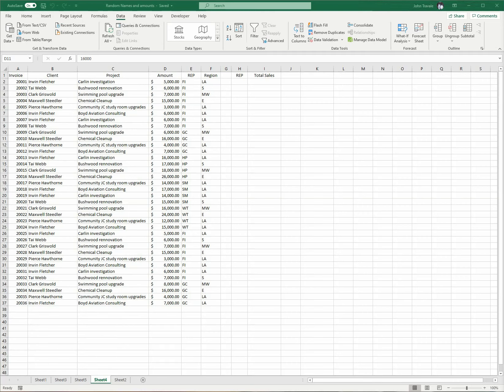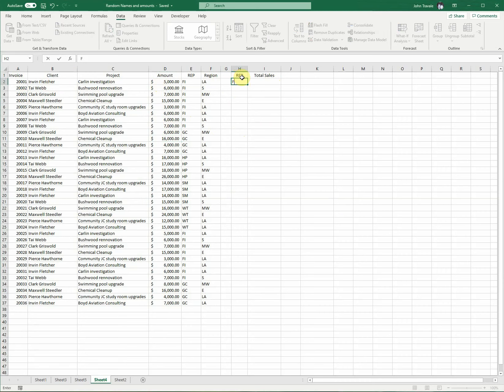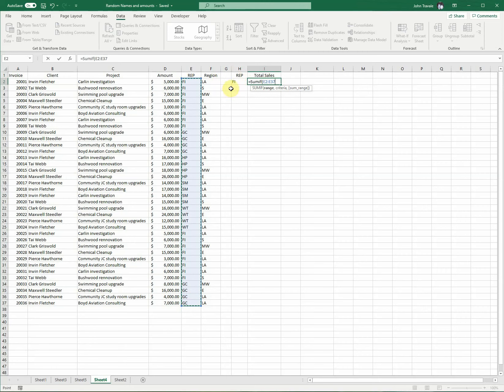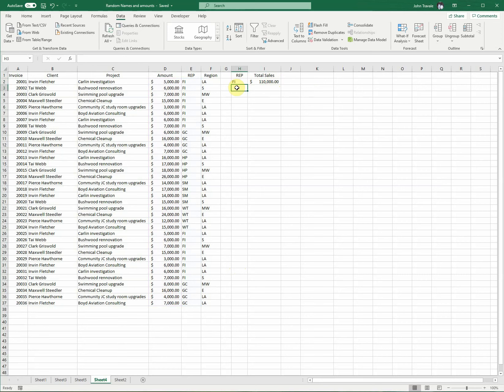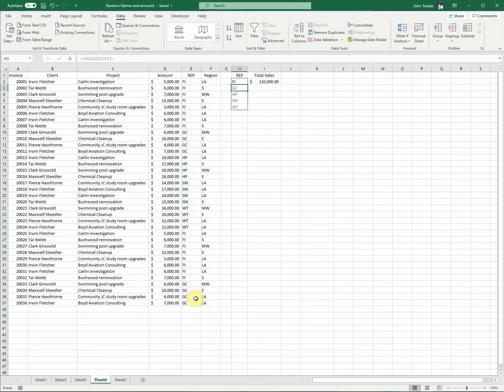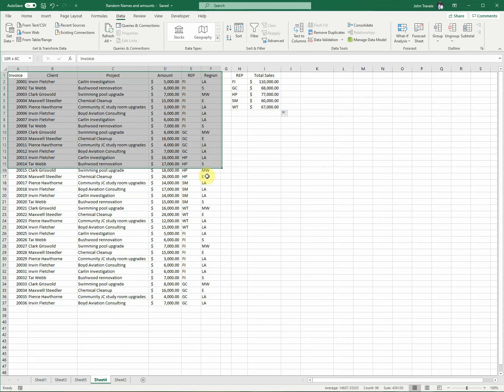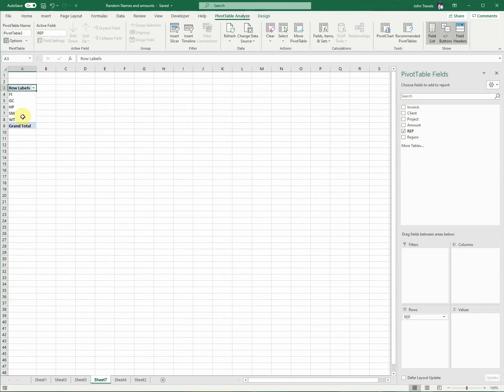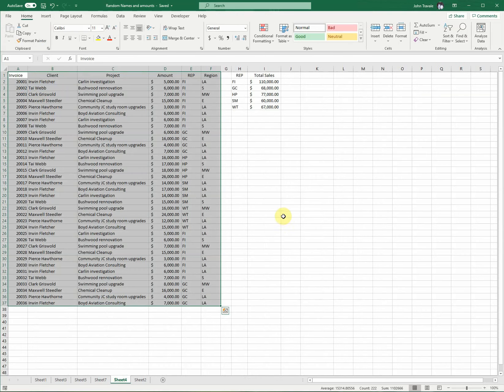Sumif function vs. pivot table.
In this episode, I look at the sumif function and compare to a pivot table.  I also use another function called the unique function.

If this video is helpful for you or would be helpful for others you know, please pass this along.